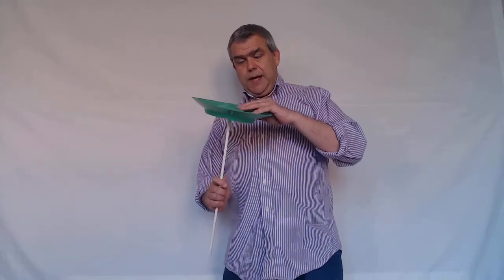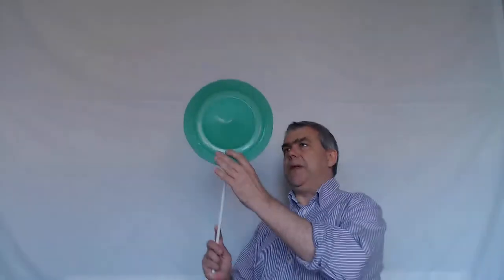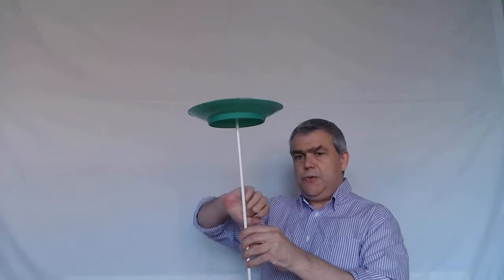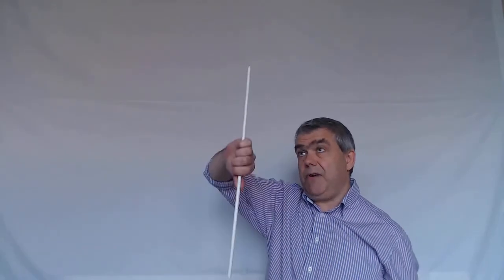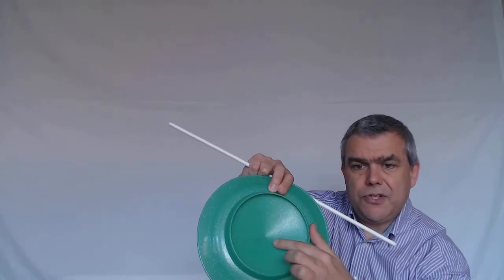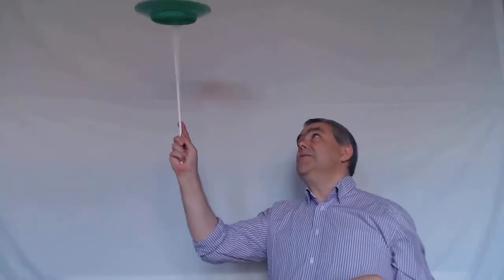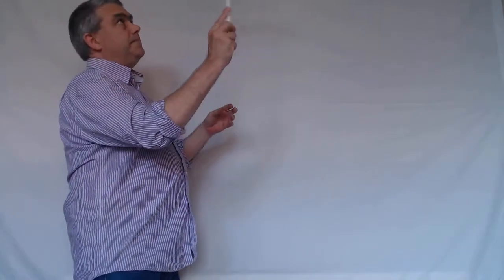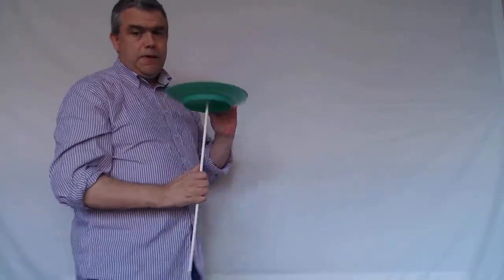Juggling Tutorial - 180 Plate spinning trick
Now that you can spin a plate you're ready to learn a few cool tricks. This is the last in a mini series on plate spinning. With a bit of practice you'll be able to add this to the other plate spinning tricks/effects you can perform on your road to becoming a plate spinning whizz.

0:00 Instant Rubiks Cube Solve.
0:20 Introduction - Make sure you check out my other plate spinning tutorials.
1:30 Set up for the 180 plate spinning trick
2:36 180 plate spinning trick (Head on).
2:48 180 plate spinning trick (Side on).

Martin's Circus Skills Workshop your one stop you tube channel for juggling, magic and balloon modelling